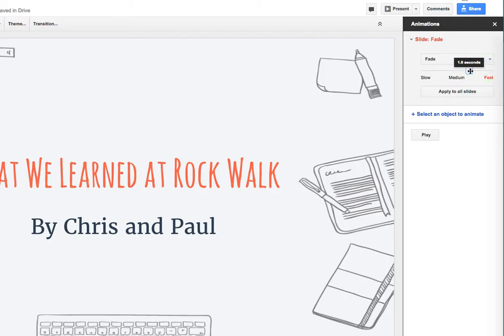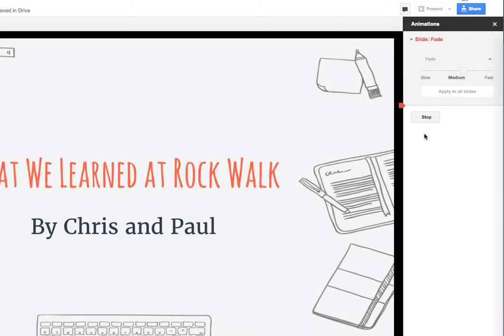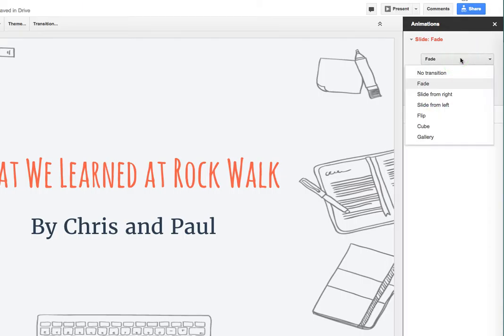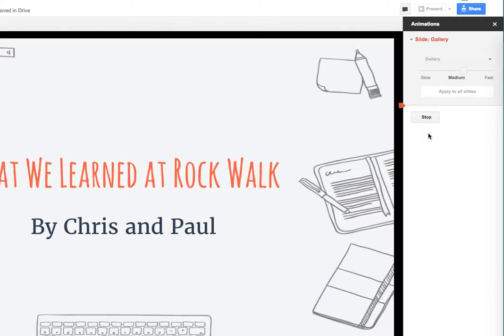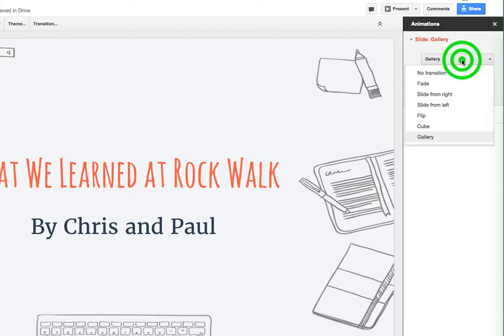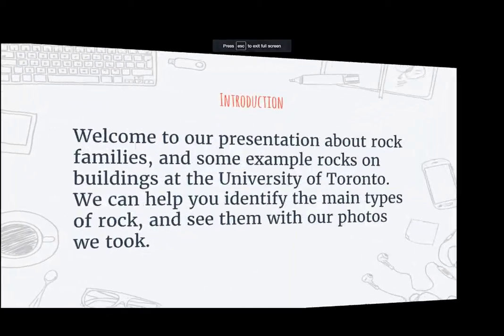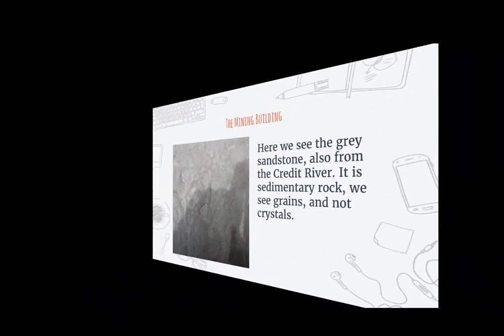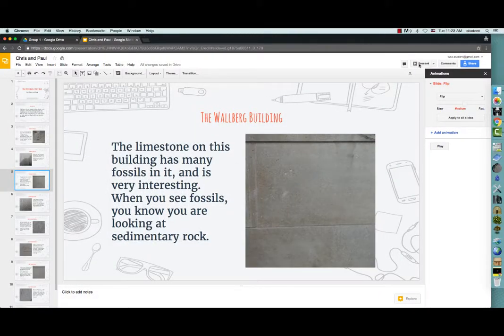07 Changing the Transition